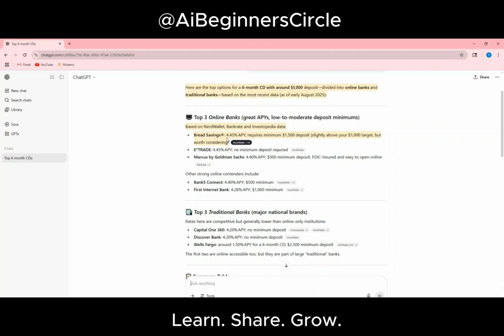Age 40+ Beginner AI Tutorial: How to Use ChatGPT to Find the Best CD Bank Rates (2025)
Are you over 40 and just starting to explore the world of Artificial Intelligence? 🤖 In this beginner-friendly tutorial, I’ll show you step-by-step how to use ChatGPT to find the best 6-month CD (Certificate of Deposit) rates from both online banks and traditional banks.
You’ll learn:
✅ How to ask ChatGPT the right questions
✅ The top 3 online banks and 3 traditional banks offering the best CD rates in 2025
✅ The difference between regular CDs vs. no-penalty CDs
✅ How AI can save you time and effort when comparing financial products
This is a practical AI lesson designed for beginners, especially those age 40 and over who want to use AI tools to improve their money management.
👉 Stick around until the end for a clear comparison of which CDs give you the highest return on $1,000.

In this video, we’ll explore how to use ChatGPT to research and compare the best CD rates available today.
We’ll look at:
• The top 3 online banks for 6-month CDs (highest APY options)
• The top 3 traditional banks for 6-month CDs
• How much your money can grow with a $1,000 deposit
• Why no-penalty CDs might be a smart choice if you want flexibility
• A side-by-side breakdown of APYs and terms
This video is part of my AI for Beginners Over 40 series, where we use AI tools like ChatGPT to solve everyday problems—from managing money to learning new skills.